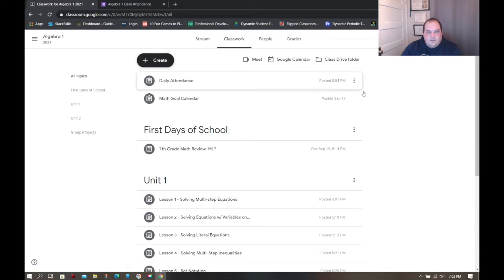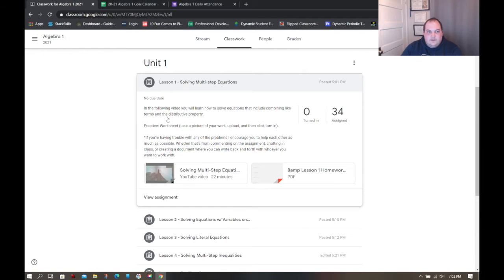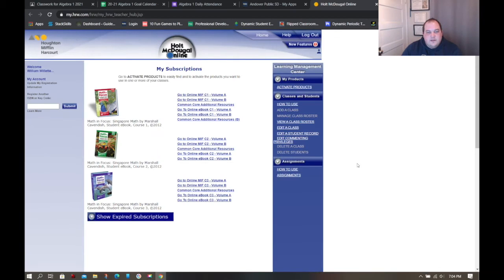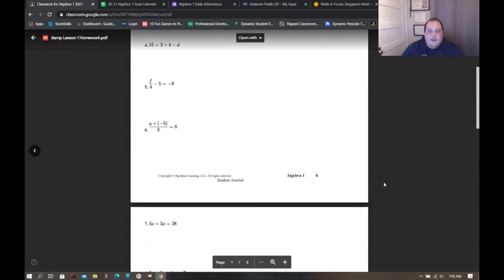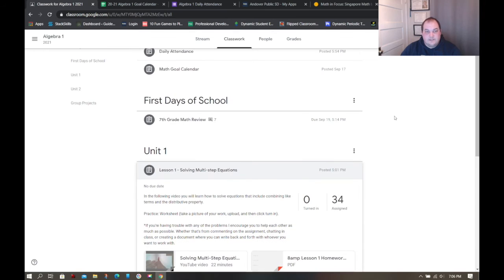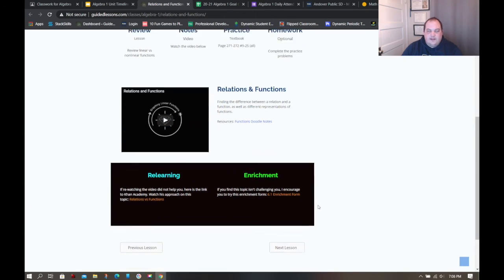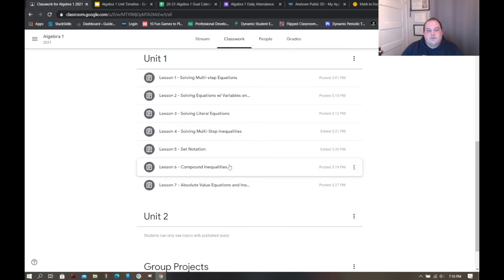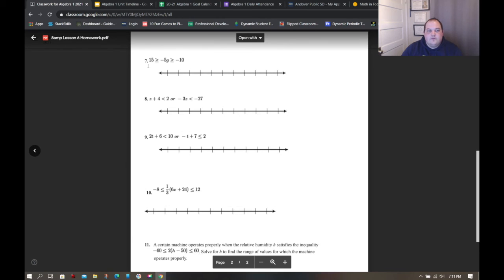Welcome to Algebra 1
Welcome video for Hybrid Algebra 1 class.